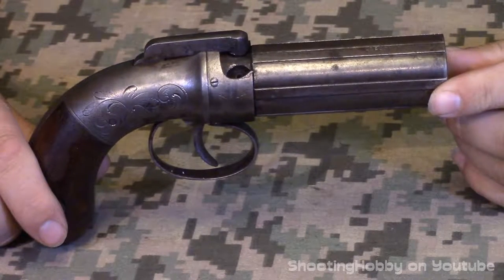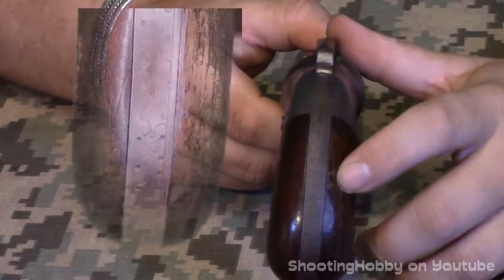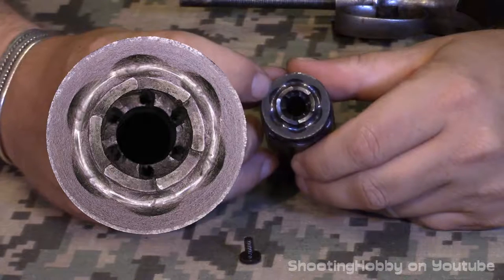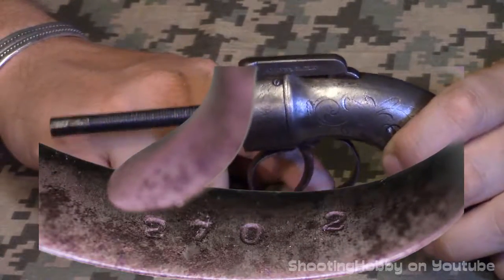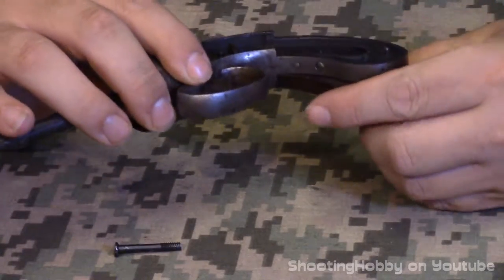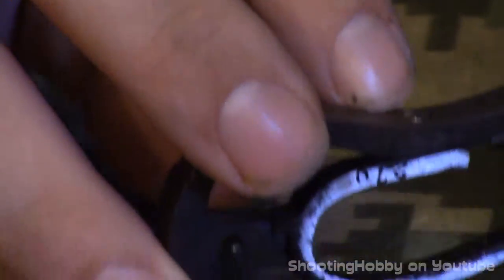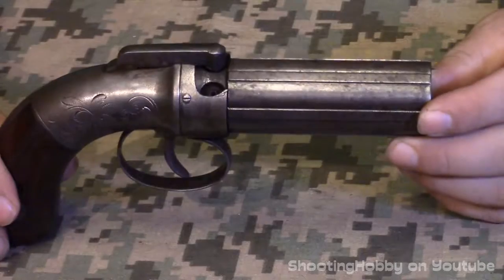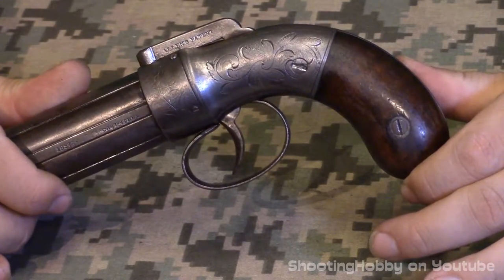Allen & Thurber Worscester 1847-1854 Pepper box Disassembly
Here we take a look at an Allen & Thurber pepper Box.  This model was produced from 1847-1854.  The particular pistol I believe is .30 caliber.